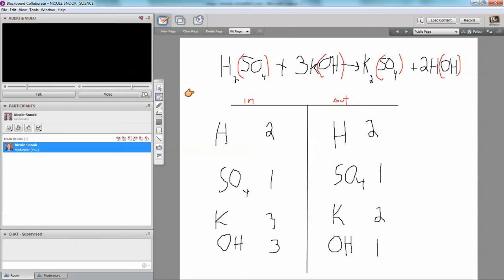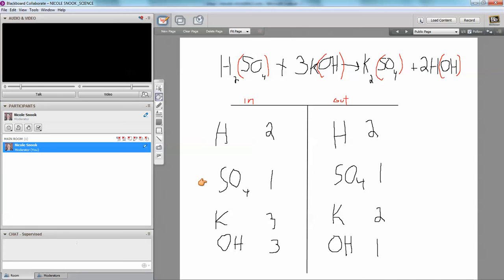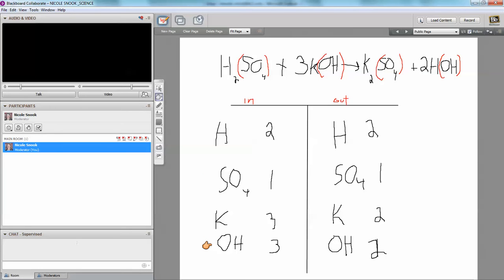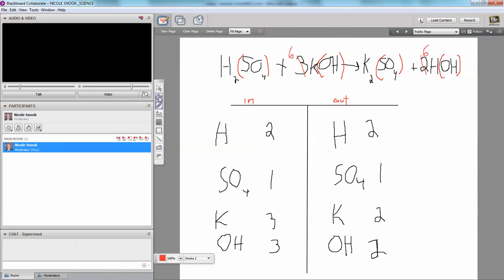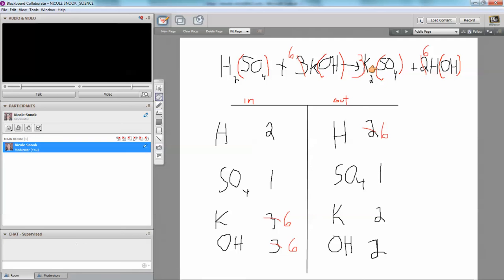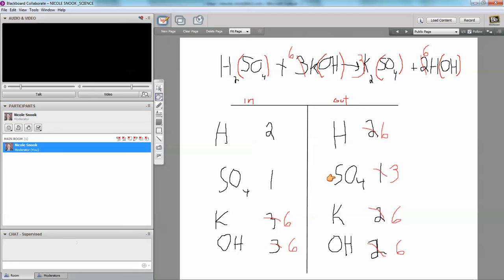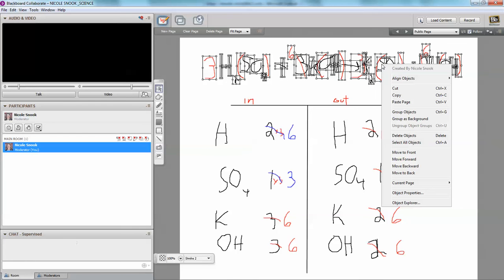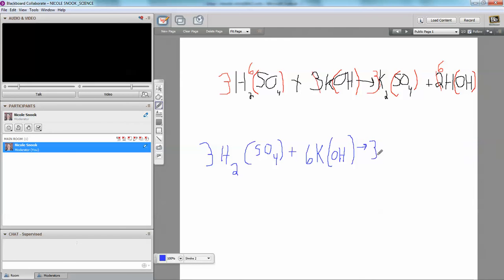Balancing a Chemical Equation